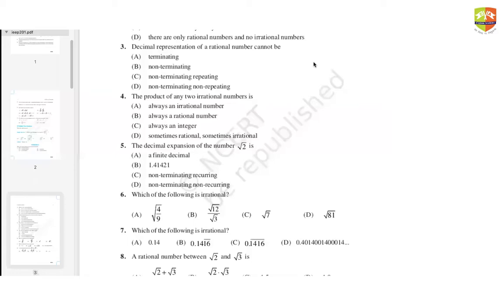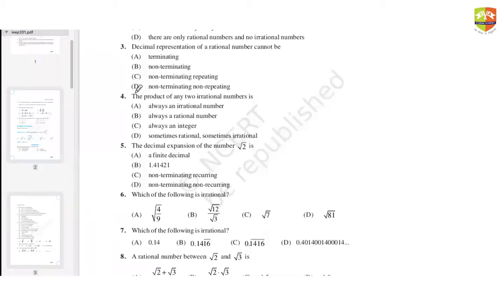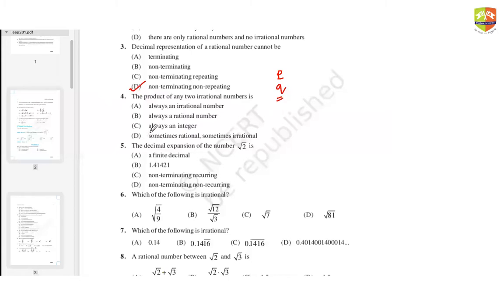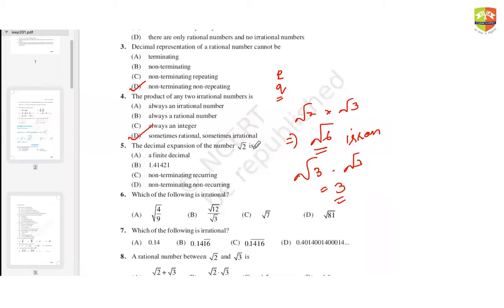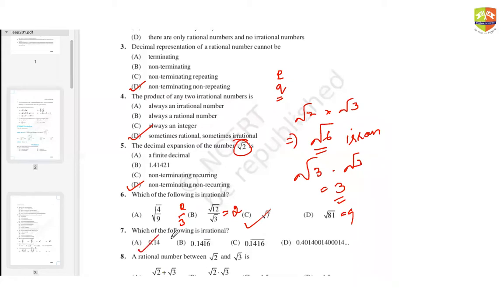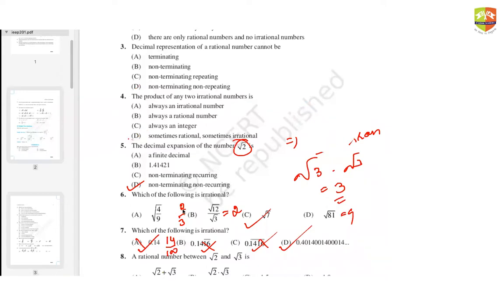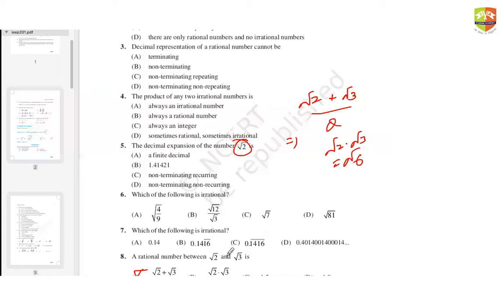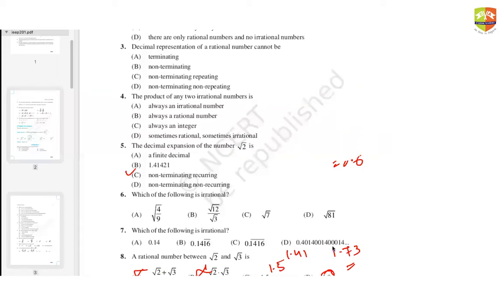Centum HOUR Number system